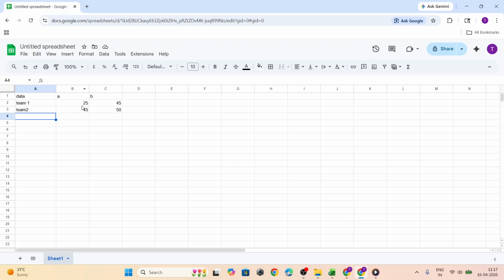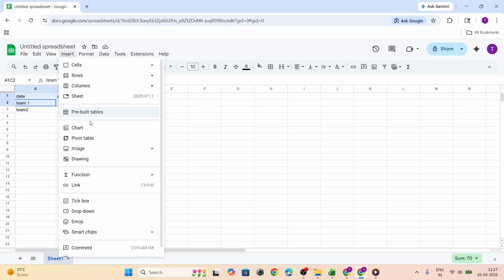Plot Two Data Sets In One Graph in Google Sheets (Combo Chart) (Step By Step)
Learn how to use Google Sheets to plot two data sets in one graph using a Combo Chart. This tutorial covers everything from data selection to creating a secondary axis in Google Sheets for better data visualization.